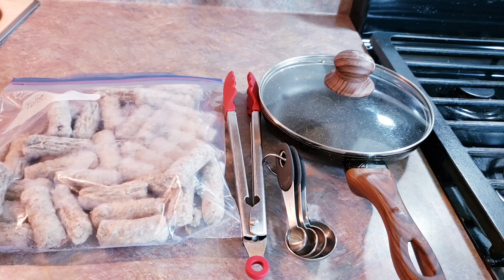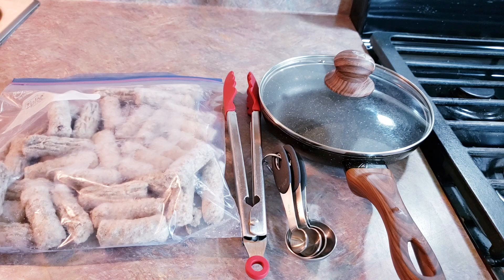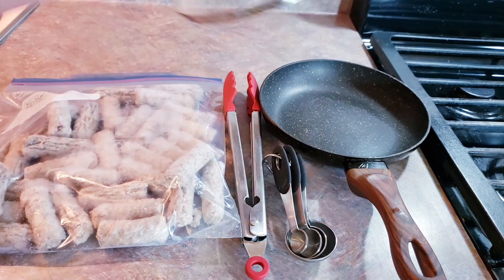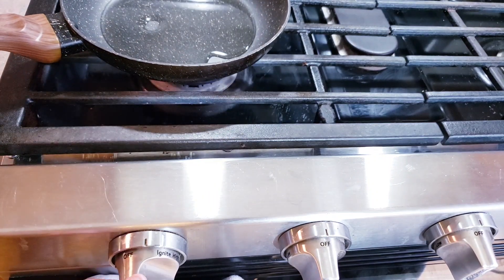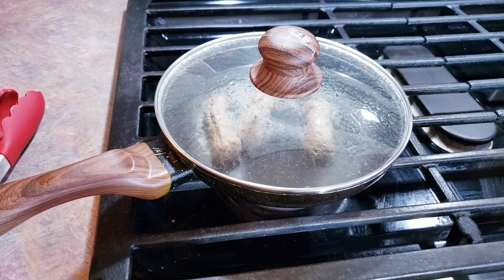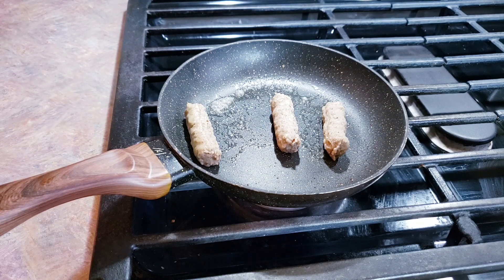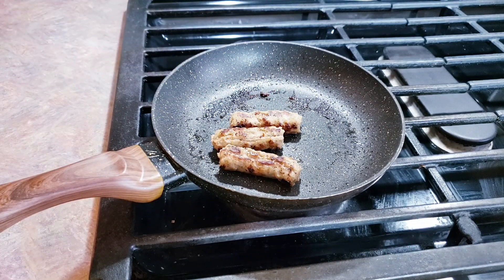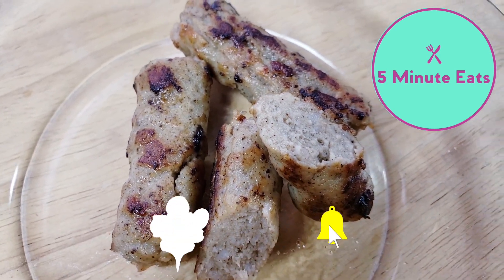How To Cook Banquet Brown 'N Serve Sausage Links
SHOP THIS VIDEO
Skillet W Lid
Glass Plate
Banquet Brown N Serve Sausage